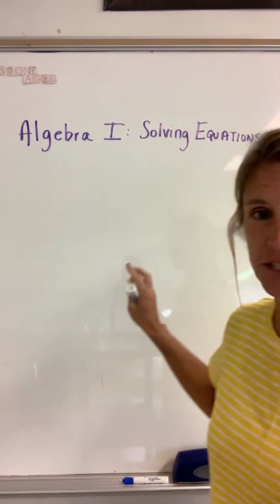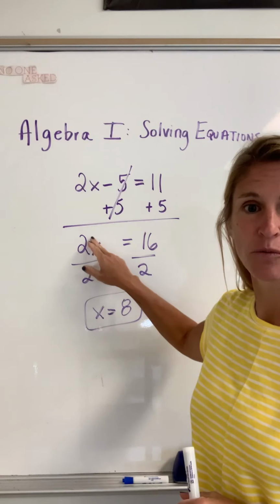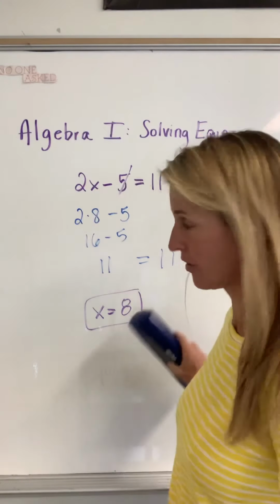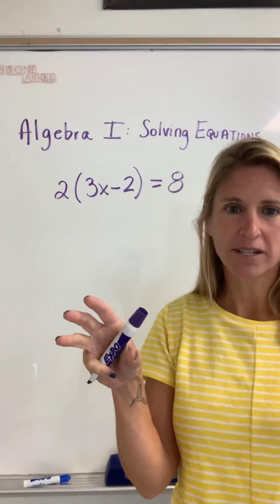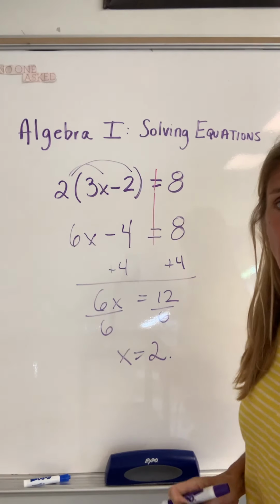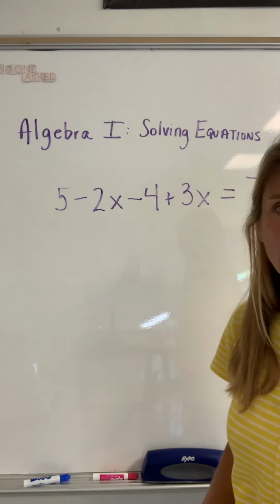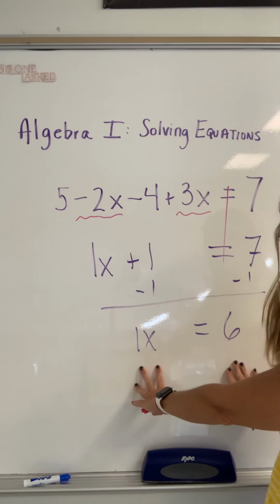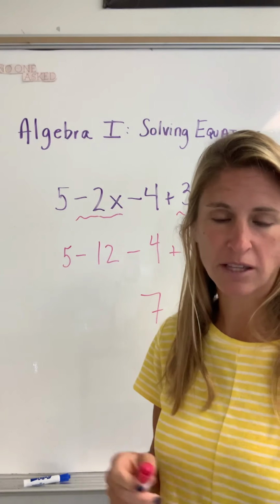Algebra I lesson Solving Equations Day 1